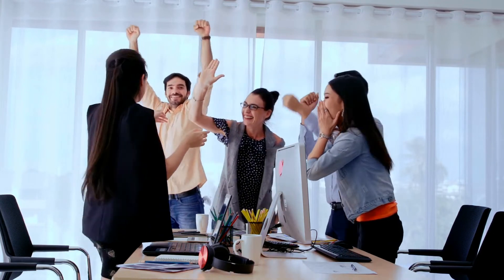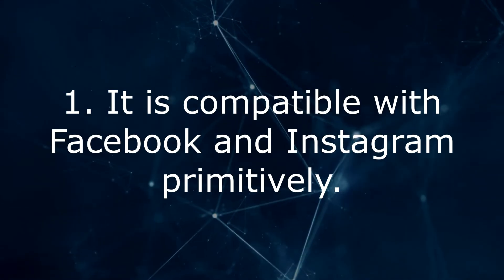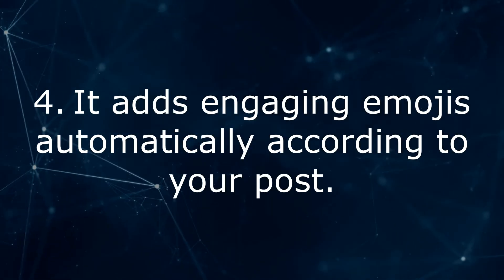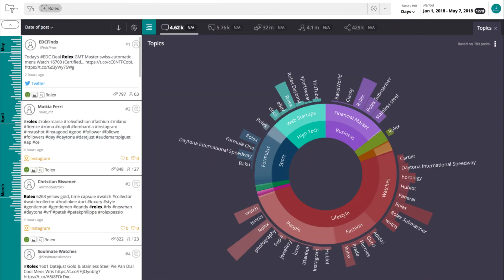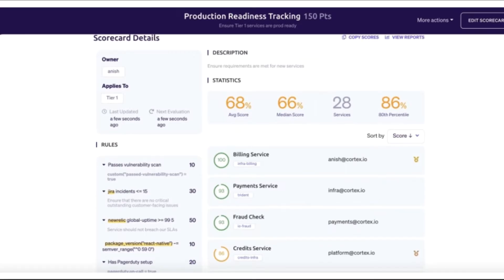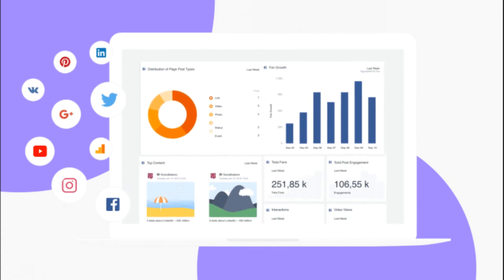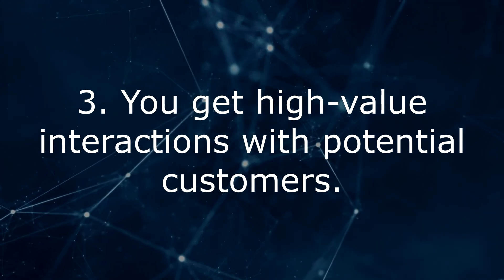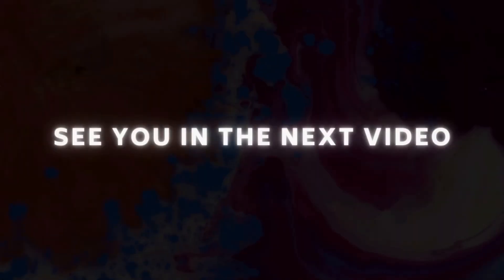Use These AI Social Media Tools To Build Your Business | WeGotMedia | Digital Media Tips & Tutorials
Welcome to our latest video on AI Social Media Tools! In this video, we will be discussing the latest advancements in Artificial Intelligence technology and how they are being used to enhance the social media experience. From automating tasks to analyzing data and identifying patterns, these tools are changing the way we interact with social media. We'll be taking a closer look at some of the top AI-powered tools available, and giving you a step-by-step guide on how to use them to boost your social media presence. Whether you're a business owner, marketer, or just a social media enthusiast, you won't want to miss this video.